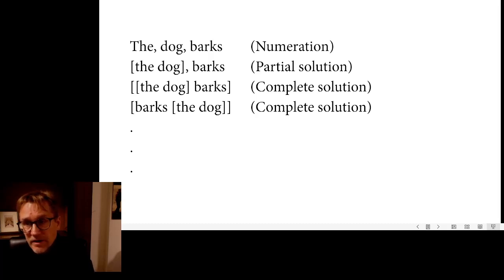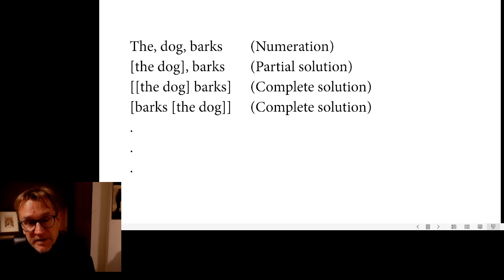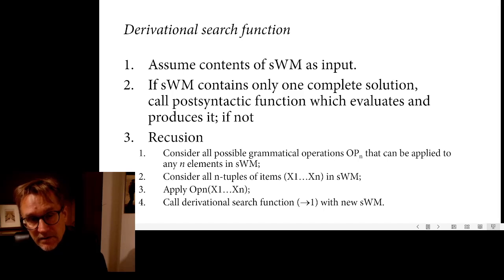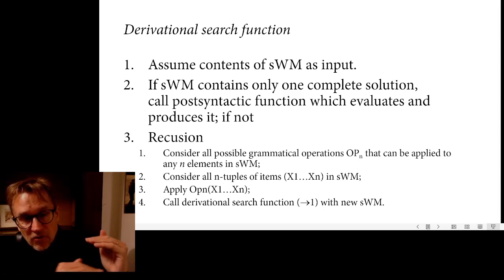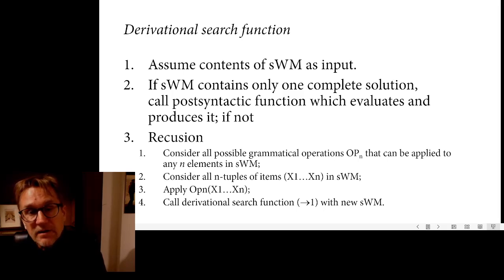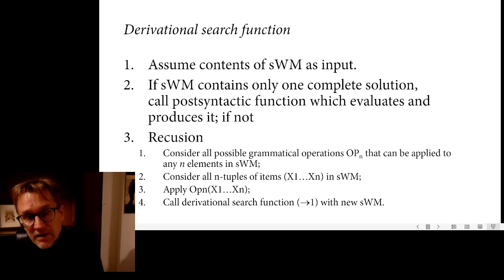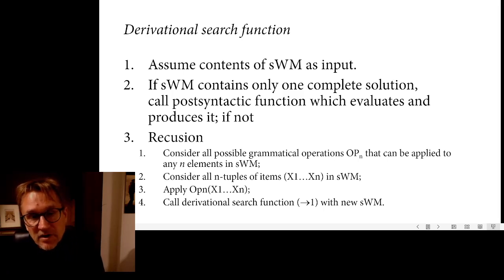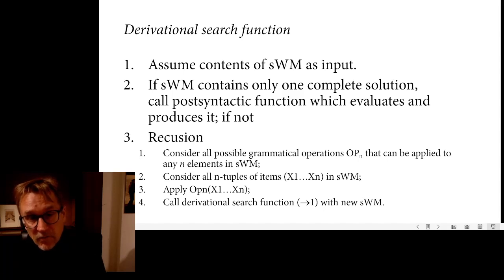Computational generative grammar Lecture 7 PART I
00:00 Introduction
01:12 Theory, executive and supervision layers
05:50 Executive layer and the derivational search function
08:15 Step 1: input set, numeration
09:05 Step 2: Derivation of an expression
12:00 Phrase structure
13:20 Syntactic working memory (sWM)
16:40 Step 3: Creation of all expressions
17:20 Example "the dog barks"
21:40 In pseudocode
30:40 Execution versus the theory
33:30 Derivational and representational theories
36:25 Operations on one phrase structure
37:51 Comment on parallal structures, adjunction